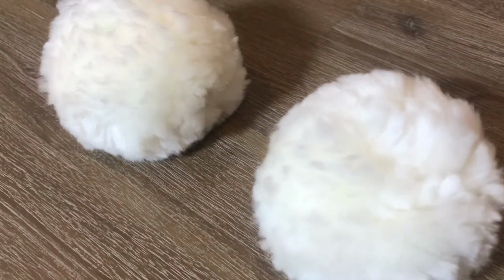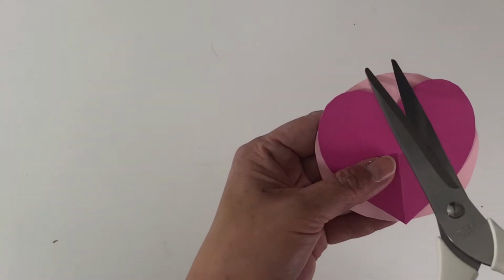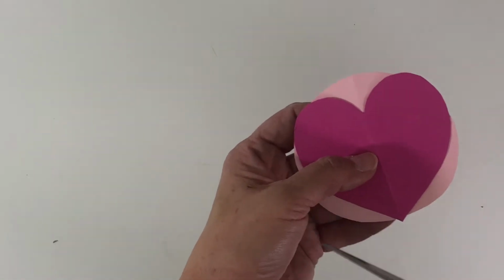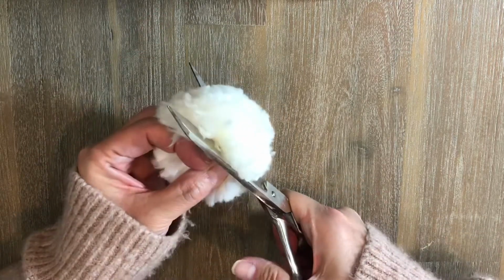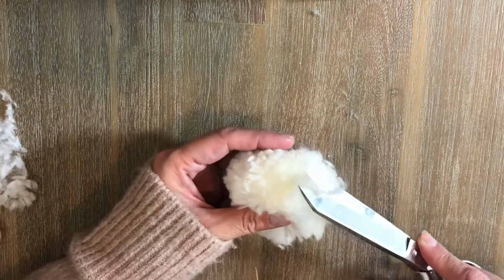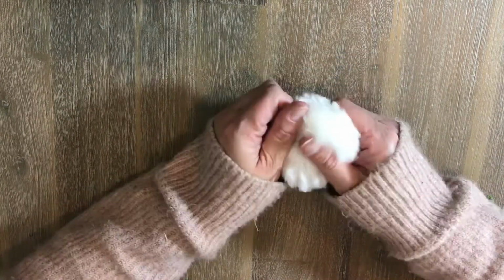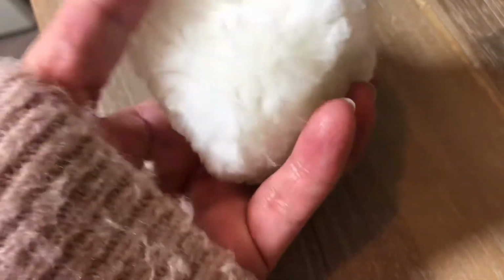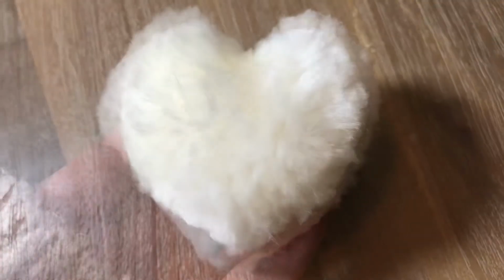HOW TO MAKE A POMPOM / ♥️ shape / fluffy pompom out of yarn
Hi Caramel Loves
I’m sharing with you how to transform and sculpt a round pompom to a heart-shape pompom. I’m using a fluffy round pompom that I already have and I did a second round of sculpting for those who want to continue practicing on sculpting a pompom.
Hope this video is useful and easy to follow.